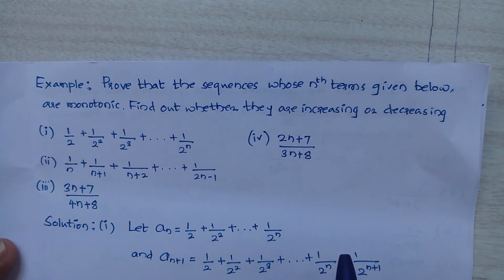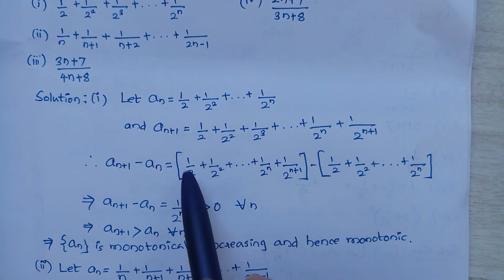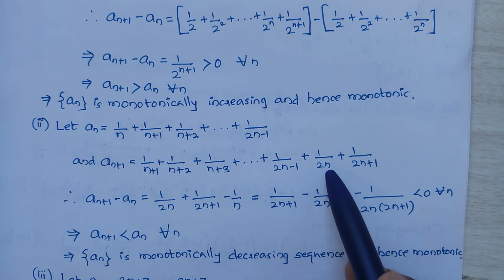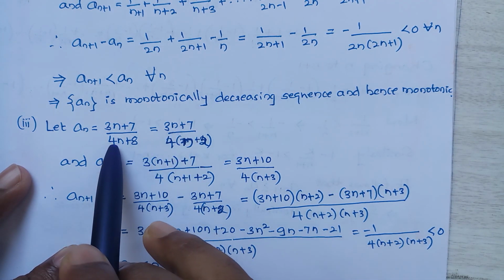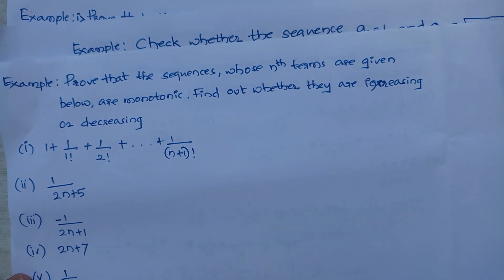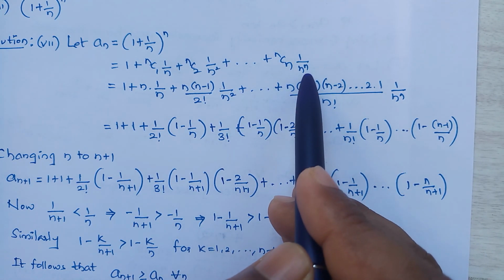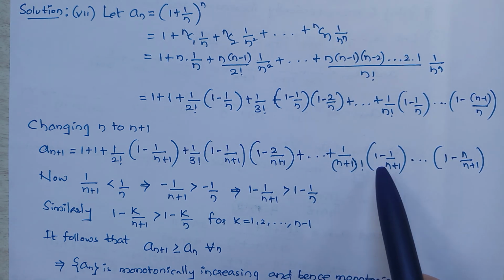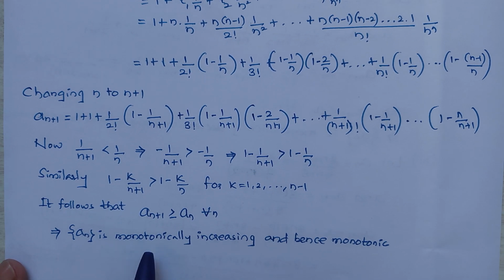Sequences (examples on mootoic sequences)